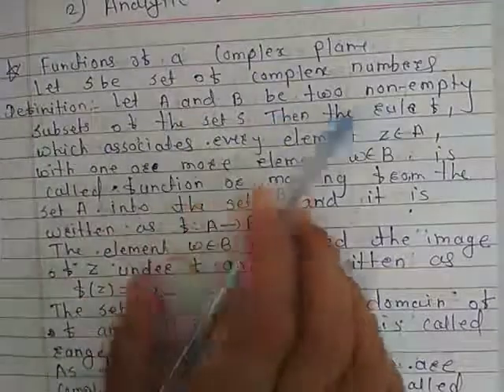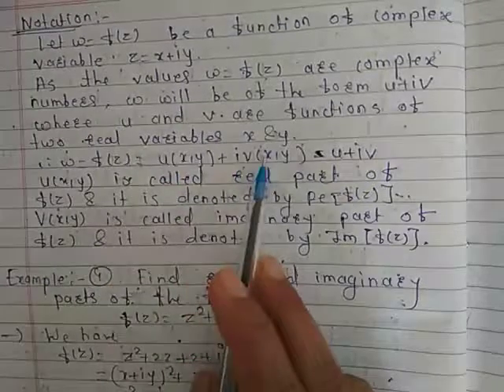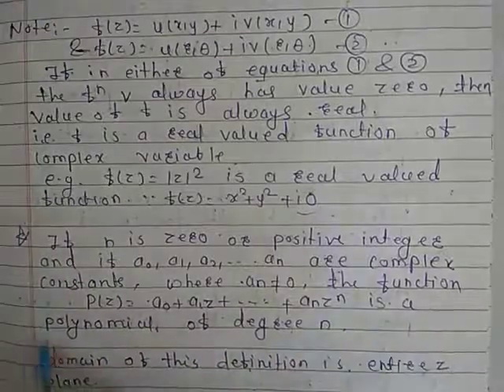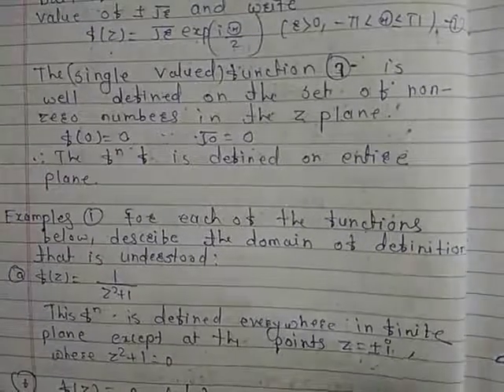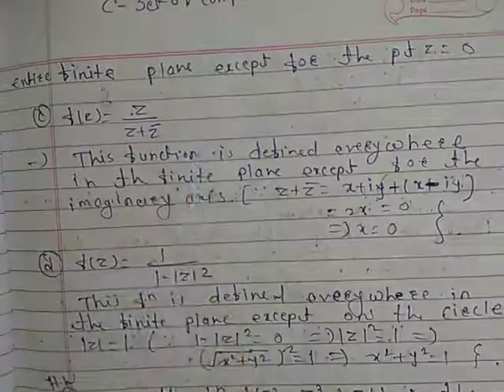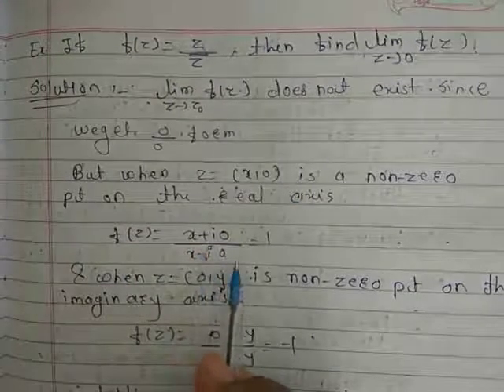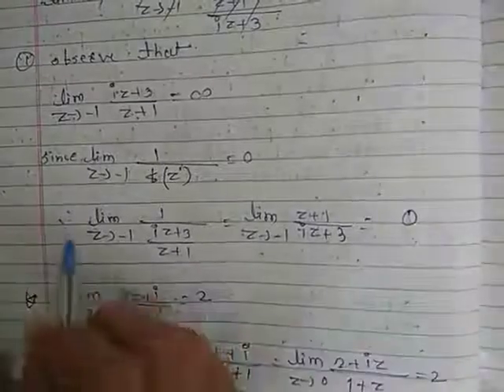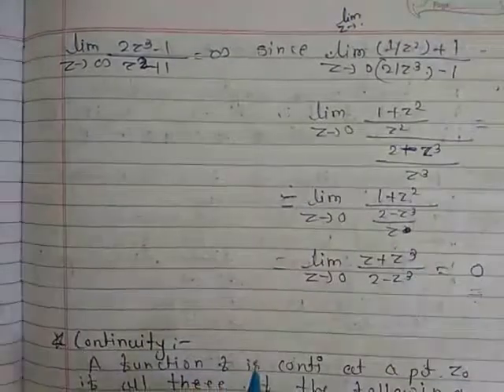ch_2_VID_1 Complex Analysis